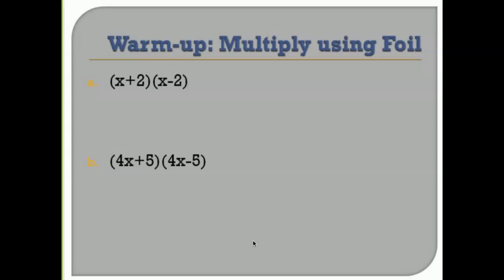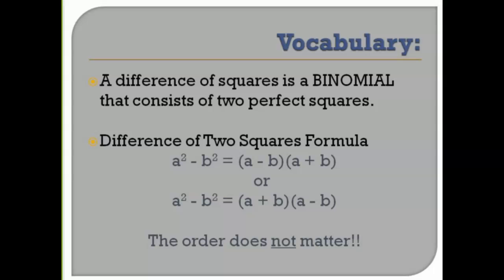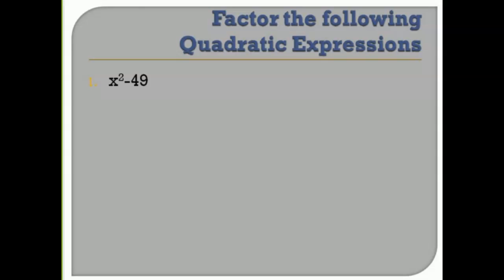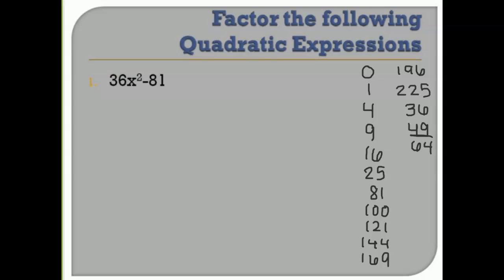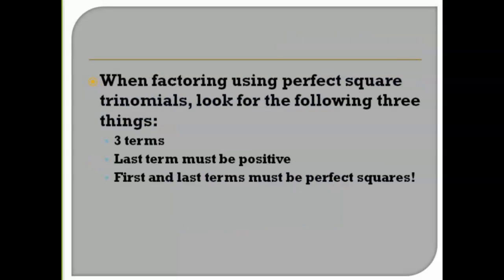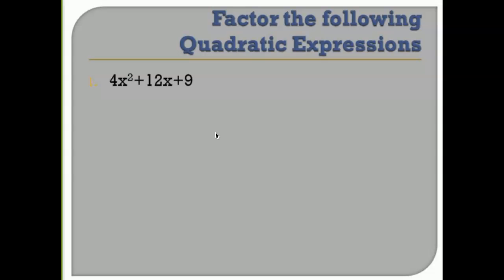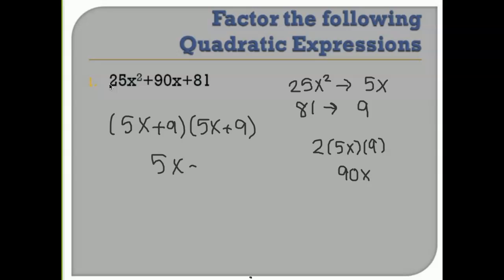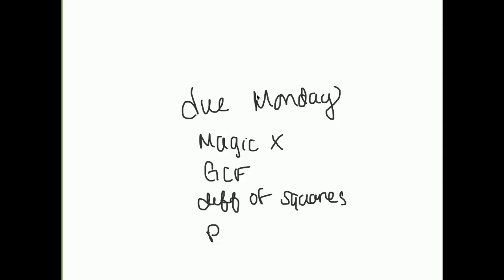5-3 Factoring Diff of Squares and Perfect Squares